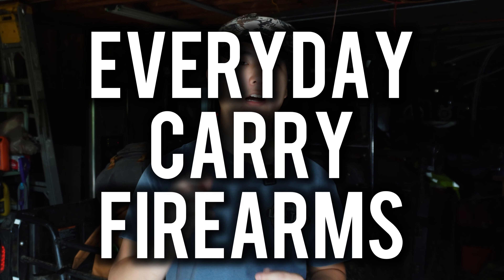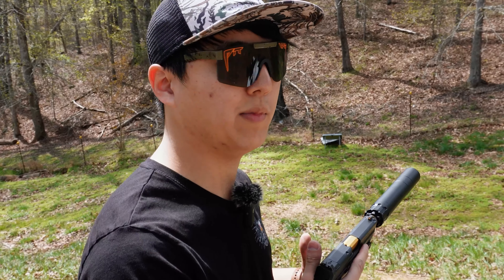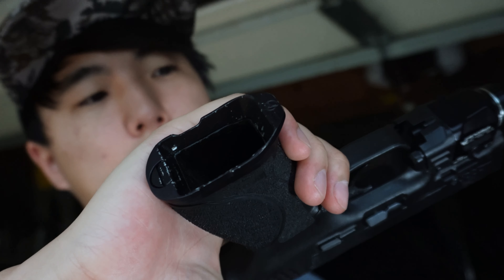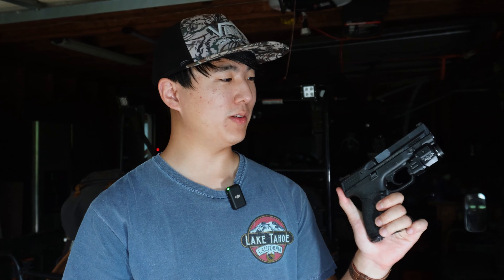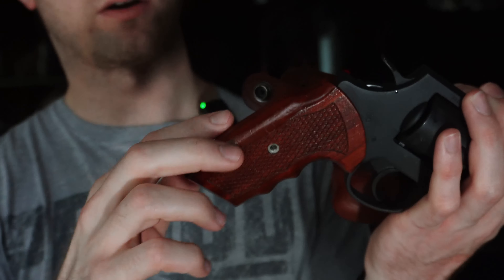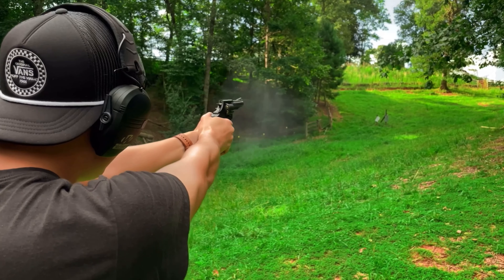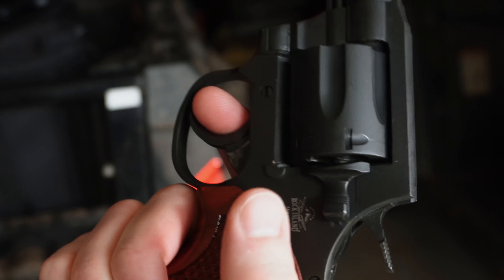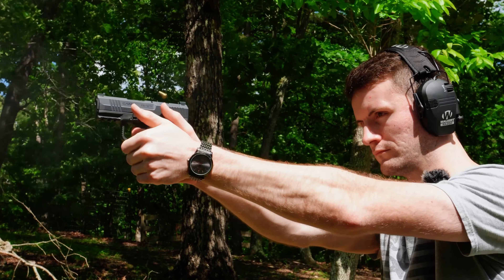Everyday Carry: Why You Need To Take Responsibility | Starting Today!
Cast:
- Skyler Cushard
- Sean Preston

* All firearms/accessories shown in this video comply with YouTube guidelines.